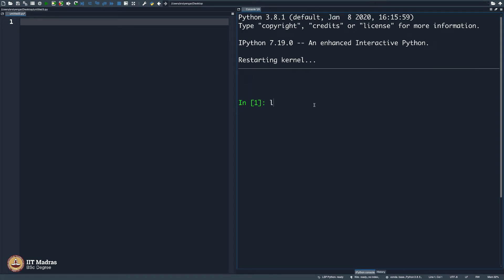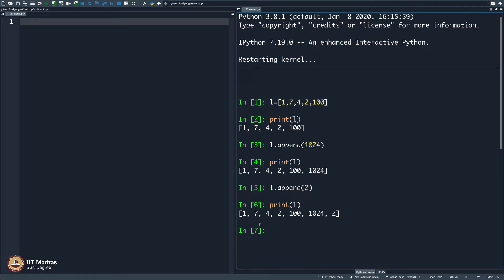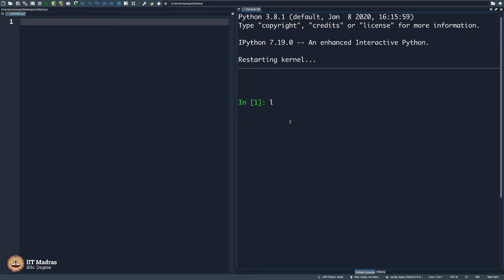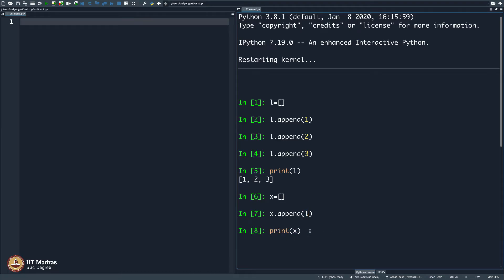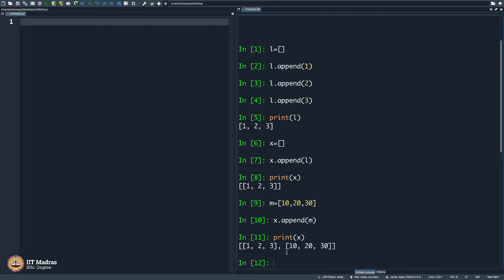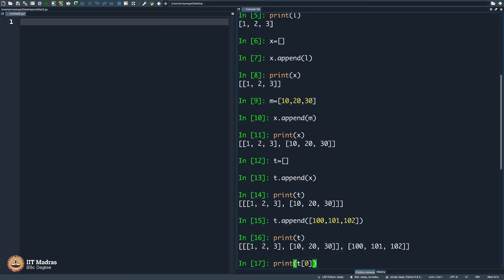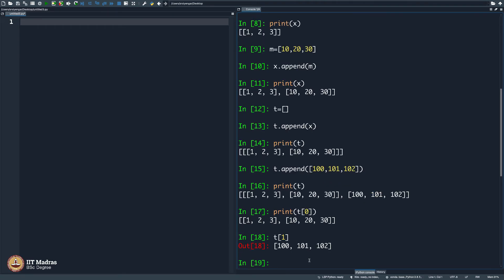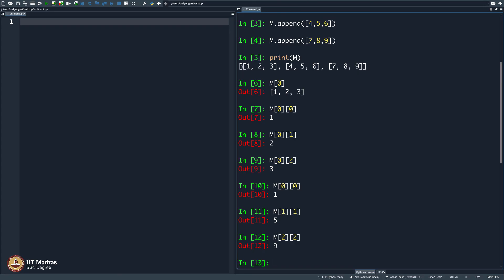Warmup with Lists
"Week: 4
Topic: Warmup with Lists" IIT Madras welcomes you to the world’s first BSc Degree program in Programming and Data Science. This program was designed for students and working professionals from various educational backgrounds and different age groups to give them an opportunity to study from IIT Madras without having to write the JEE.  Through our online programs, we help our learners to get access to a world-class curriculum in Data Science and Programming.